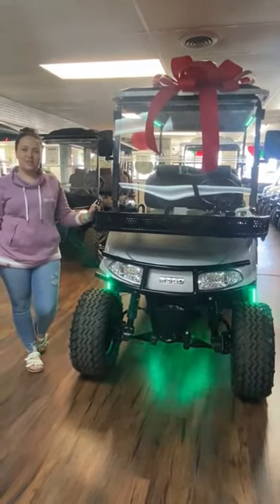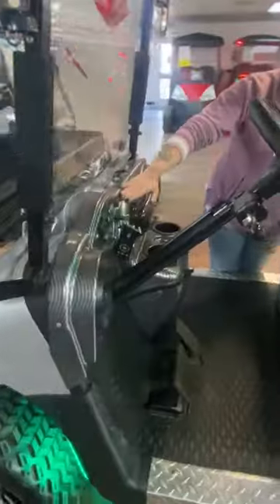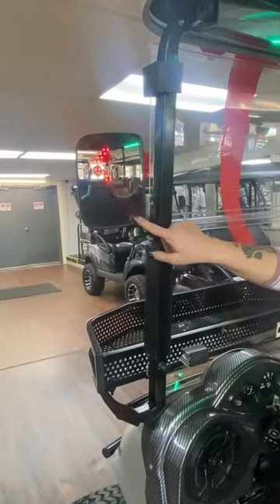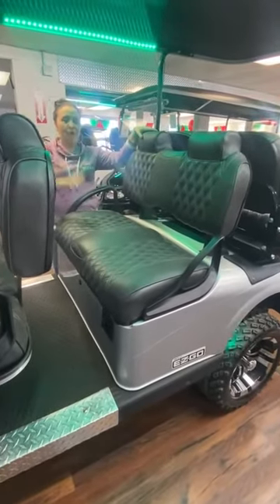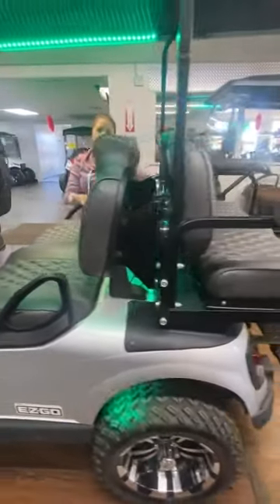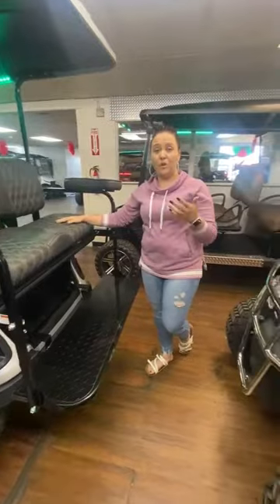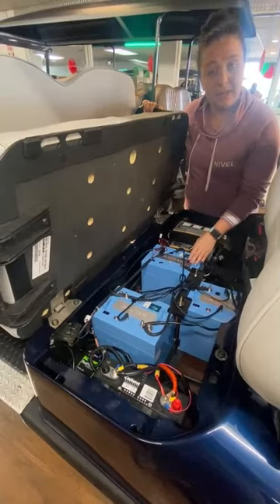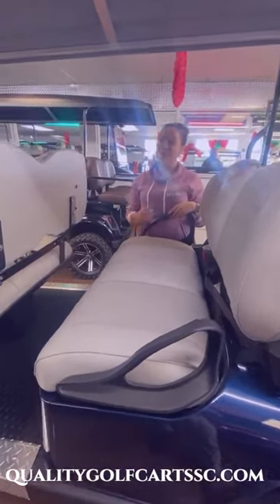Custom Golf Cart options with Courtney!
Here at Quality Golf Carts we specialize in Custom Carts! There are so many options to choose from in our showroom, from Sound Systems, Seat packages, LED Lighting, etc. Check us out on qualitygolfcartssc.com